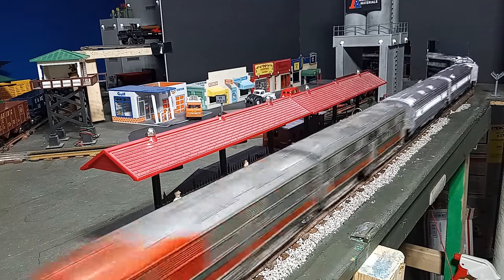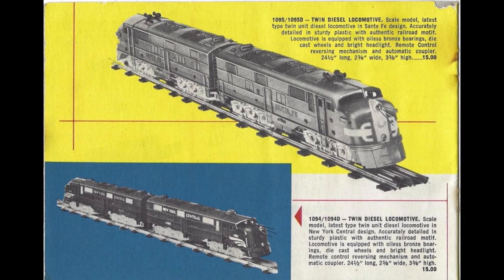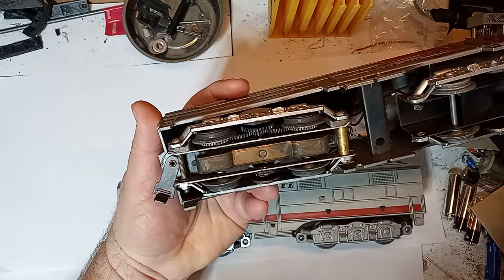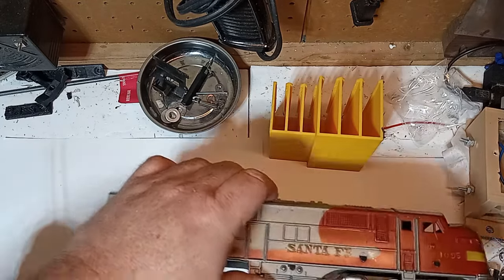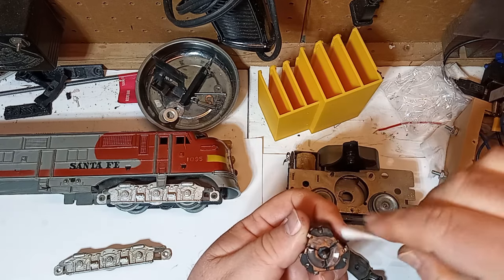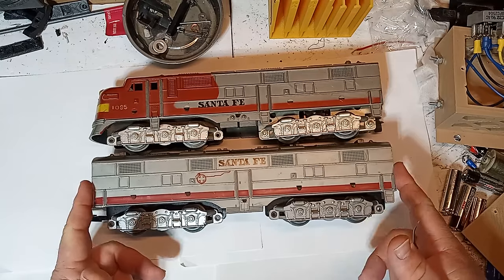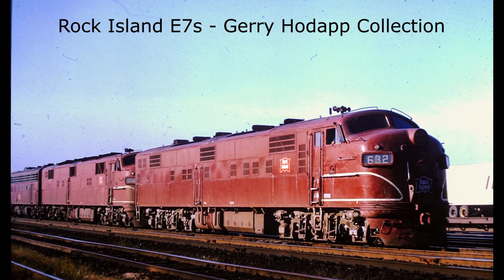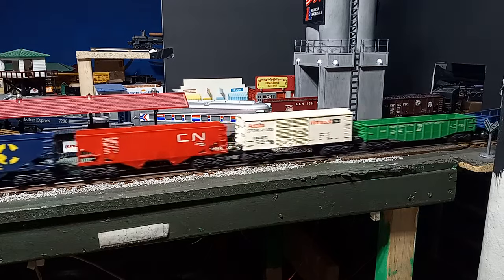Marx Santa Fe E7 - Great Deal Or Big Dud?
I recently acquired this pair of O gauge Marx #1095 Santa Fe E7 diesels at a bargain price  - $50 including shipping!

There are a few minor cosmetic issues, but I’m not too concerned about those. Putting the pair on the track, they run! The reverse unit likes to stick, but that is a common problem that is usually an easy fix.